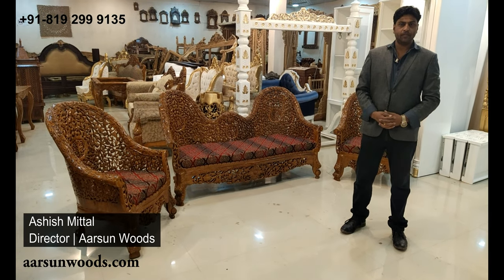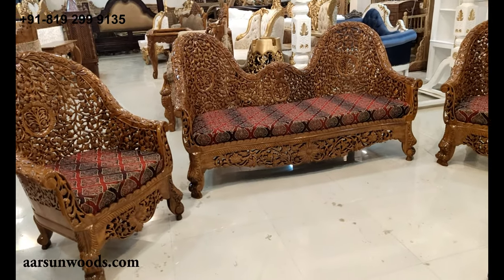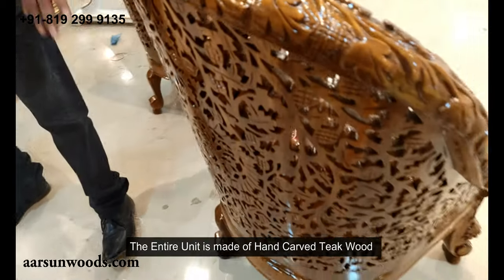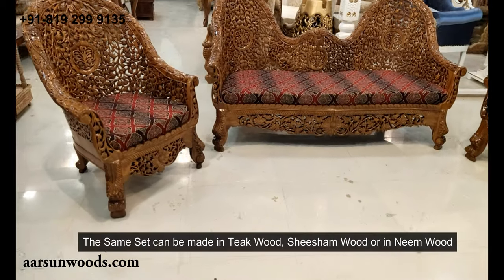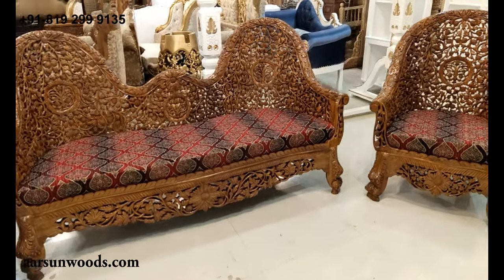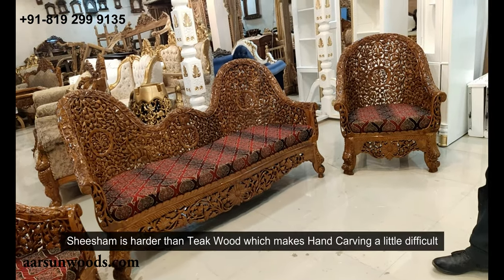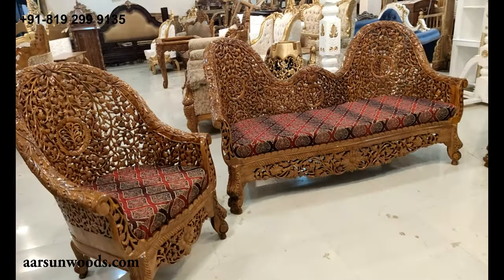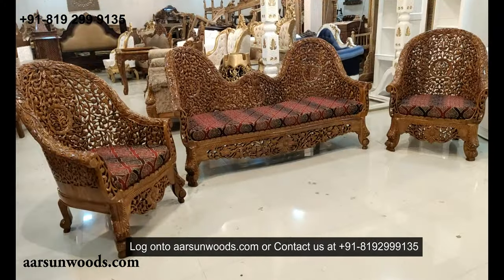#225 Top Designer Full work Sofa set Teak wood | Aarsun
The Sofa set designs are all hand chiseled and drawn. This perfect living room furniture set is made in premium quality Teak wood. The set can also be made in Sheesham as well as in Neem. One of the most important factor of the set is its individuality and uniqueness. The product is handcrafted thereby making it unique. Also, the teak wood grains makes each unit unique.

A Sofa Set Fully Handcrafted by artisans from Saharanpur, India. Woodworking at its best.
Watch the entire video for valuable insights about the quality of wood being used and the details on how it actually makes a difference.
Craftsmanship

Aarsun makes each unit as per the clients' requirements. It can be a 3 seater alone, a 2 seater and a Single Sofa Chair even- it matters to us. We believe in customer satisfaction along-with keeping the originality intact.  The unit can be polished or painted in a variety of shades and colors - teak (as shown in the video), light wood shade, dark walnut shade, Gold, Silver, Black, White, Off White, Off White with Highlights, Copper.

The 5 Seater Sofa Set is a statement piece of art. It is all Handcrafted - a woodworking art preserved and perfected by Saharanpur Artisans. The peg tables, the center table, a settee or a bench or even a divan can be added as per your choice. And of course the cushioning and fabric can be of your choice. Overall a great set waiting to be delivered at your doorstep.

We provide Door Delivery across India. We also export Globally.
Interested? We are just a Click Away

Need Customization? We are here to help!!!